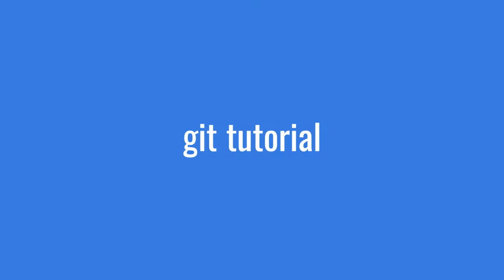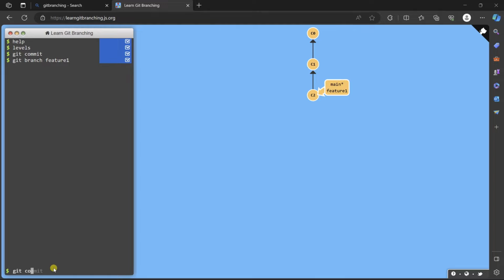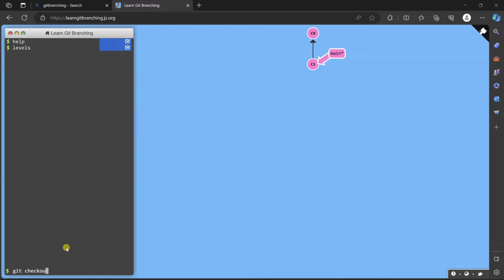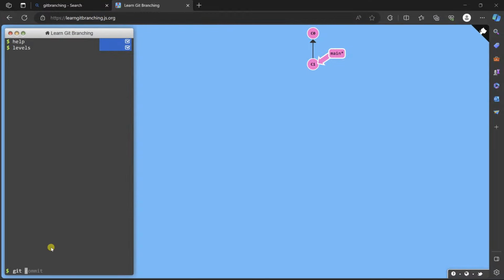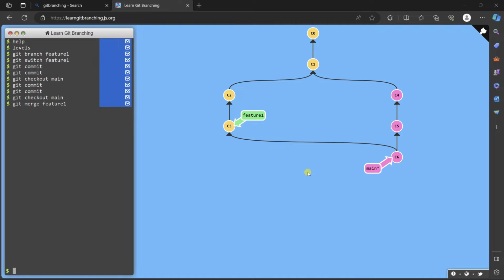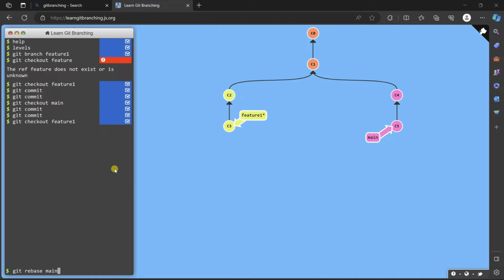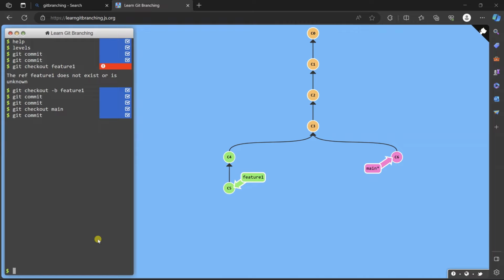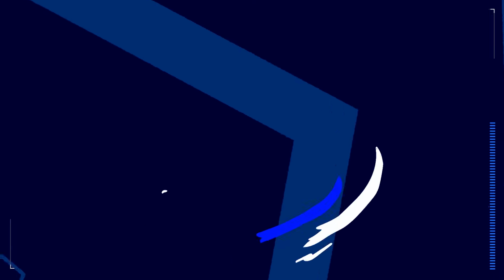Mastering Git: A Comprehensive Tutorial for Beginners and Beyond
Welcome to the ultimate Git tutorial! Whether you're new to version control or seeking to expand your Git skills, this comprehensive guide covers everything you need to know. From the basics of initializing a repository to branching strategies, merging, resolving conflicts, and collaborating on projects, this tutorial will empower you to navigate Git confidently. Join us as we demystify Git commands, explore best practices, and provide real-world examples to streamline your coding workflow. Start your journey to becoming a Git pro today!